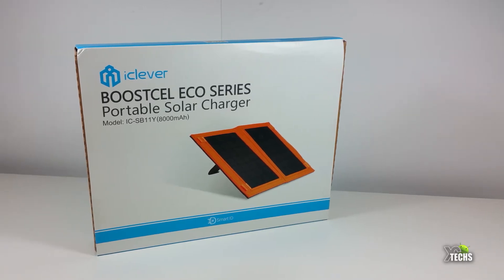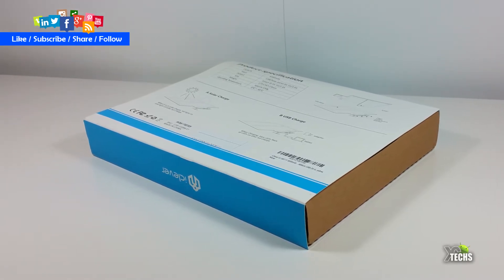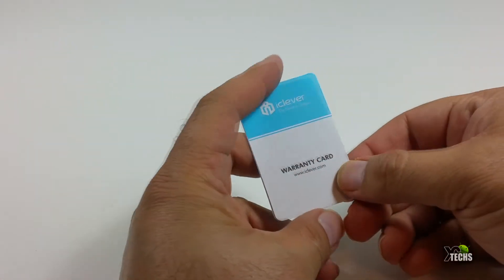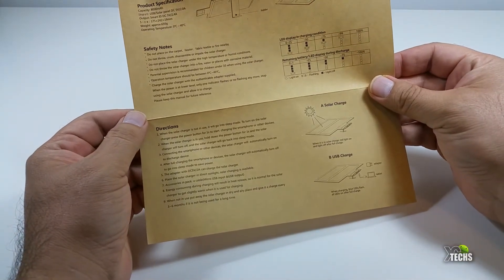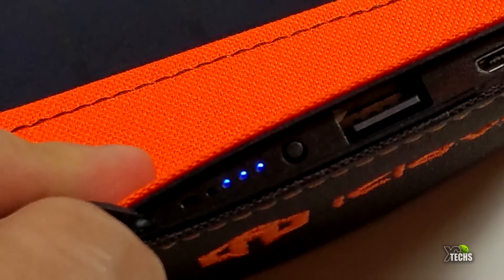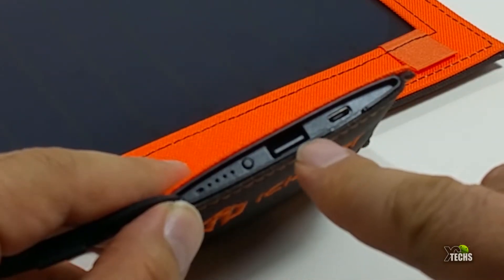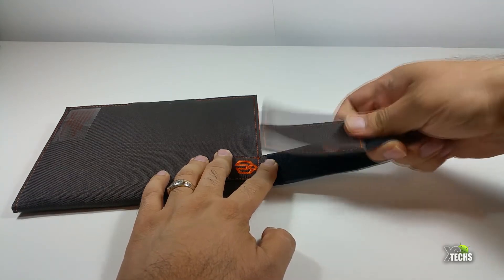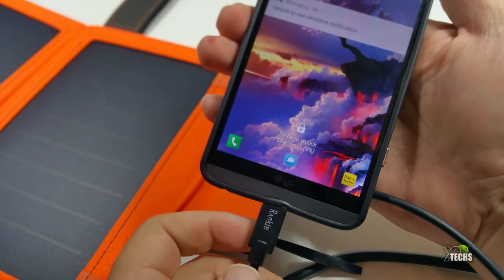iClever 12W Solar Charger with Built in Battery IC-SB11Y - Unboxing And Review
Amazon CAN: Coming Soon
Amazon USA

DEAL
"Before Aug 31th, you can SAVE $11 to get it with this code "ICSOLAR7"

(Built-in Battery): Built-in 8000mAh battery which can be recharged within 5 hours under strong sunlight or by USB Charger. So even if the weather's down or dark night, your cell phone or tablets can still be charged up

[High Conversion Efficiency]: Adopted Sunpower mono-crystalline solar panel, this solar charger has a 28%-30% high conversion rate to provide 12W power for recharging the external battery and working on your device at the same time

[Powerful & Smart]: The single SmartID port detects your device intelligently and offers maximum charge current allowed by your device and stable 5V voltage. This makes it great compatible with USB device and optimal charging speed

[Versatile and Rugged]: Designed to withstand harsh elements, this solar battery charger works under a wide temperature range of -20℃ to 80℃, is IP63 water-resistant, and is housed in a dustproof canvas

Specifications

- Battery Capacity: 8000mAh
- Input: DC 5V 2A, Micro USB/Solar panel
- Output: DC 5V/2.4A
- Dimensions: 6.89" x 9.52" x 0.75" (175 x 242 x 19 mm)

- Weight: approx. 23 OZ (650g)
- Operating Temperature (Recommended): 0℃ to 40℃